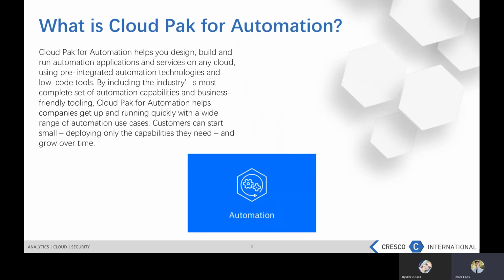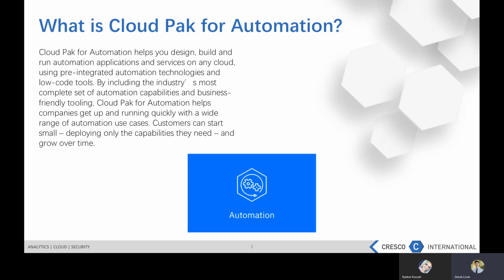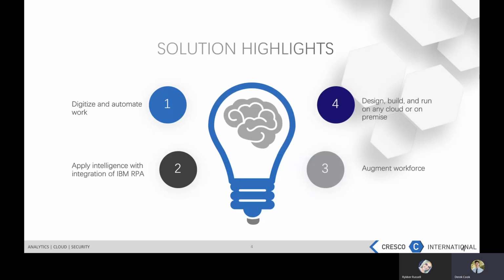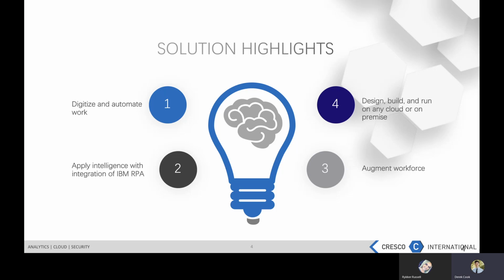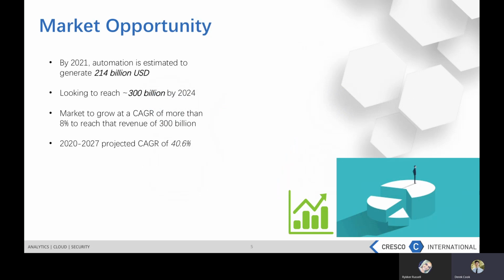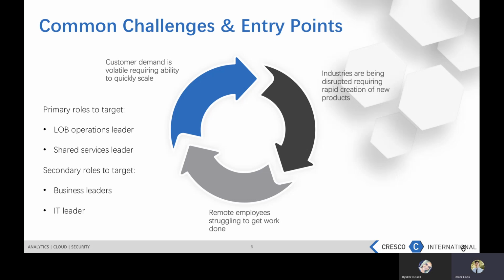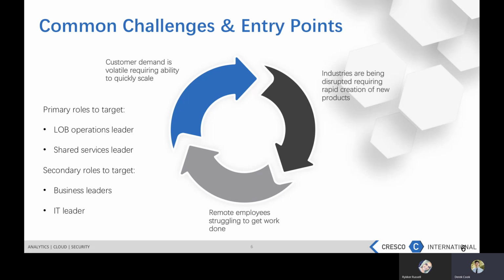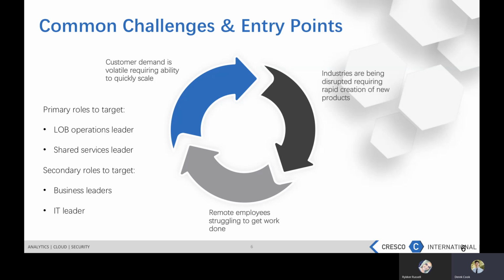Cloud Pak for Automation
What's New Wednesday with Derek Cook